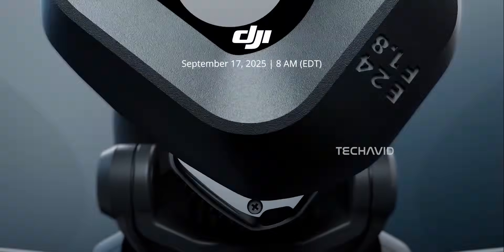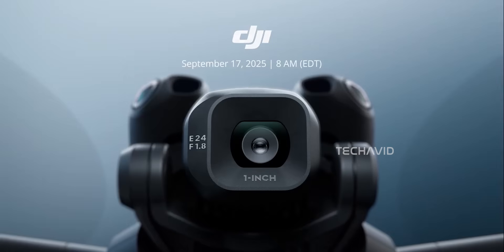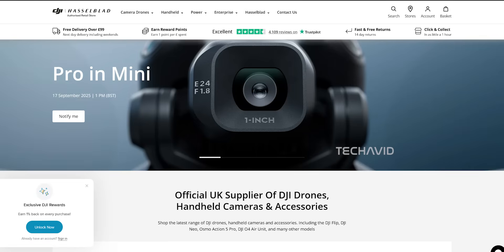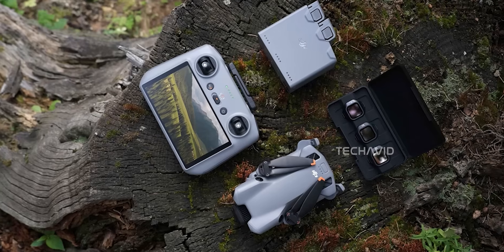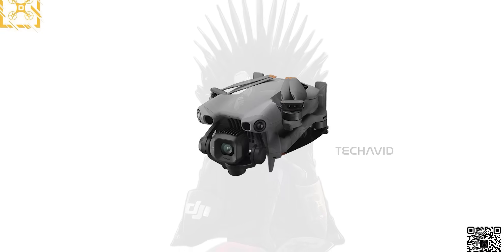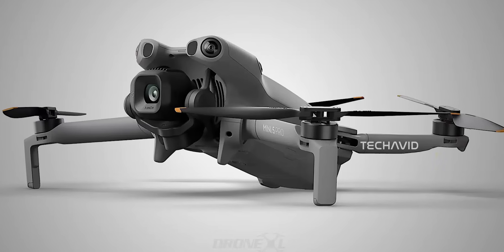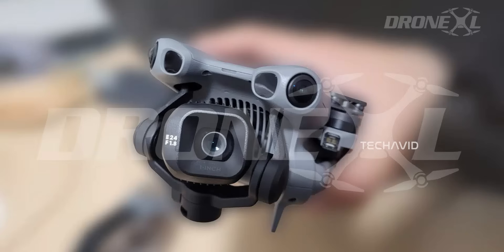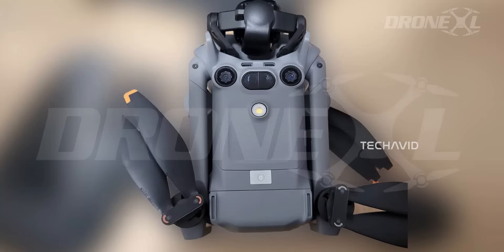DJI Mini 5 Pro Launch Confirmed: But No U.S. Launch?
DJI has officially announced the Mini 5 Pro, launching on September 17, 2025. The teaser “Pro in Mini” confirms a 1-inch 50MP CMOS sensor, front-facing LiDAR, 4K/120fps video, and some exciting new smart features. But what about its availability in the U.S.? In this video, we break down everything you need to know before the official reveal.

Questions Covered in the video:
    Why is DJI’s U.S. teaser page missing, and what does that mean for availability?
    Does the 50MP upgrade really matter compared to the 1-inch sensor size?
    What video recording capabilities does the Mini 5 Pro support?
    How does LiDAR improve safety and Return-to-Home at night?
    Can the Mini 5 Pro recognize sports scenarios and switch tracking modes automatically?